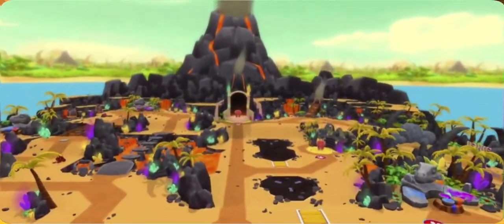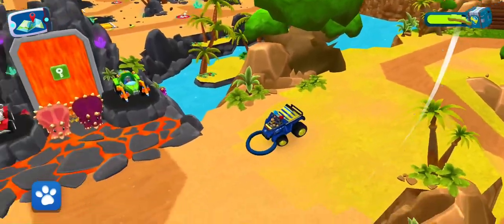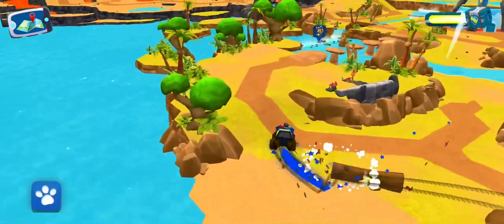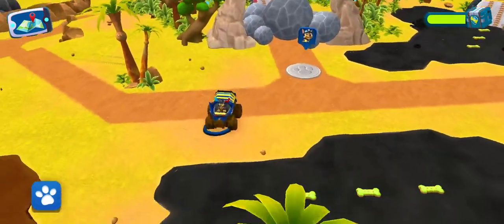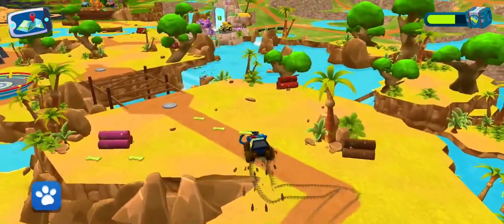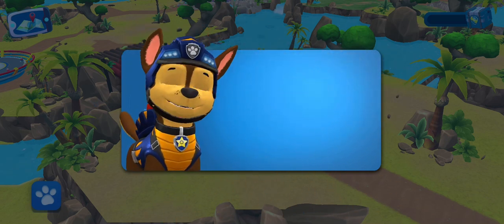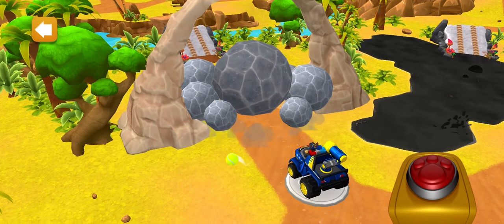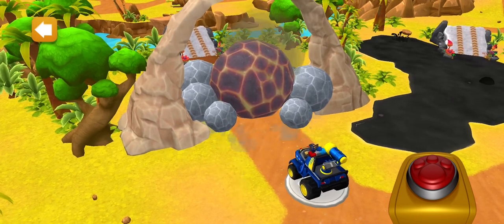Paw Patrol | Kids Videos | Mission | Halloween Special | Volcano Plains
Paw Patrol | Kids Videos | Mission | Volcano Plains